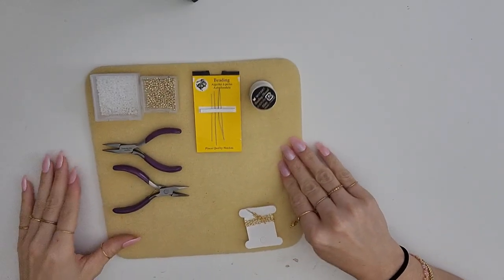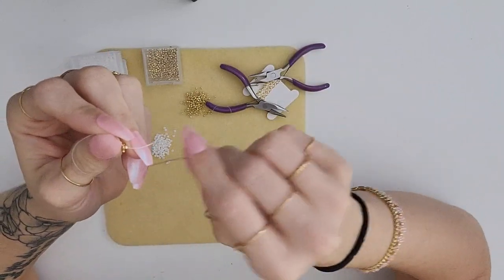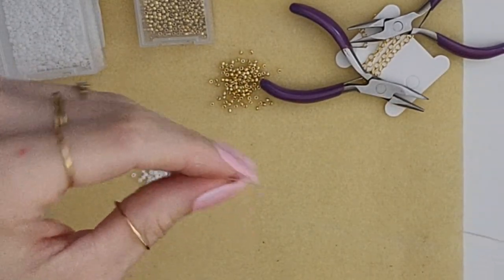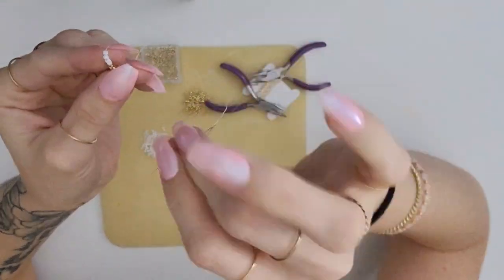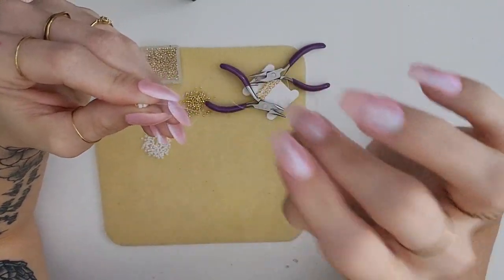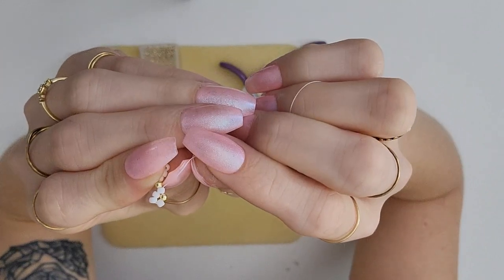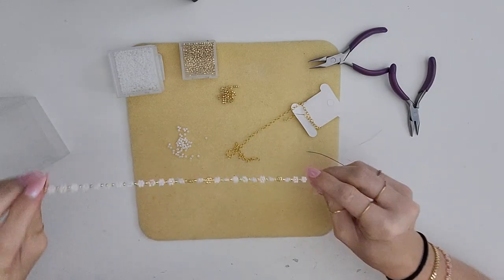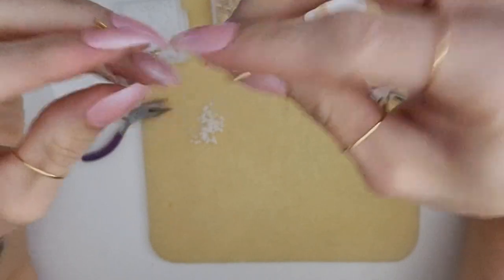How to make a Beaded Daisy Chain! Step by step Tutorial 🥰 EASY Diy bracelet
Hi guys!
In this new video I show, step by step how to make a beaded daisy chain bracelet! This is an easy, DIY and once you learn this stitch, you can make all sorts of jewelry. Bracelets, necklaces, rings, earrings, anklets, chokers, and even keychains!

11/0 TOHO seed beads
Miyuki Nylon Beading Thread B, White (50 meter spool)
5 × Beadalon Gold-Plated Mini Lobster Clasp
Gold-Filled 1812 Cable Chain by the Foot
Flat Nosed jeweler pliers